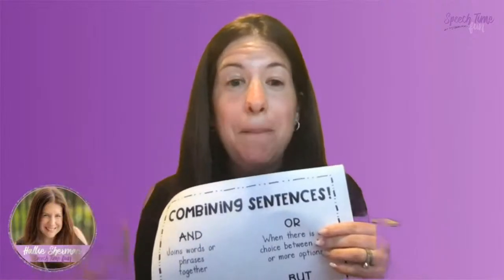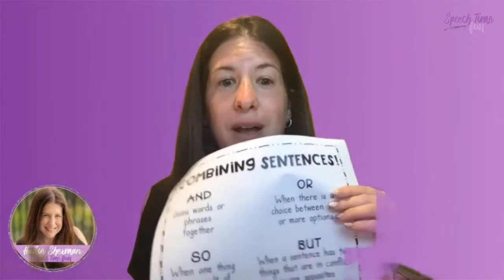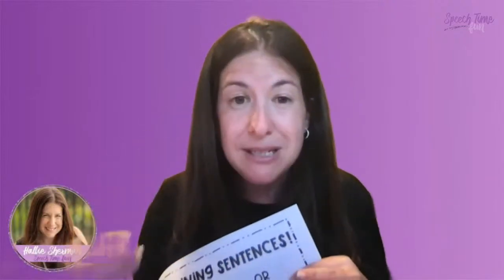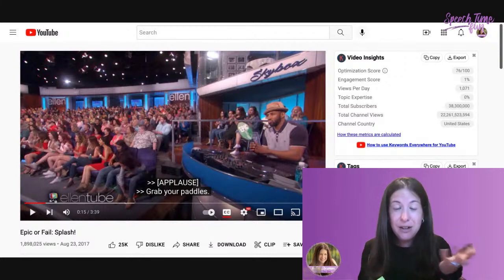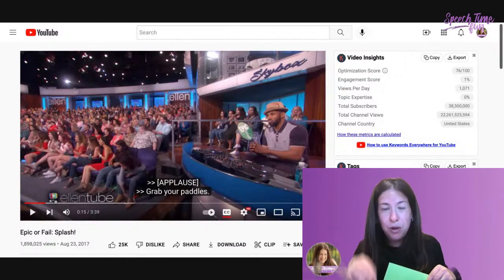Speech Time Fun Live: Let's Talk Teaching Conjunctions!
Want tips and tricks to teach conjunctions DIFFERENTLY then how your speech and language therapy students have already been exposed to?!  Want to teach it so it finally sticks while having fun?!  Tune in to learn how you can work on conjunctions in speech and plan with ease and confidence.